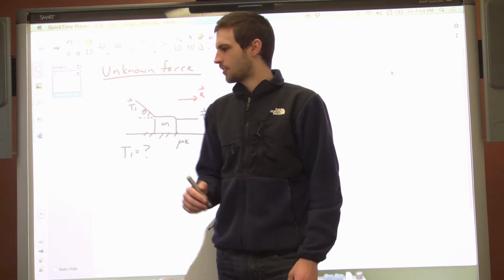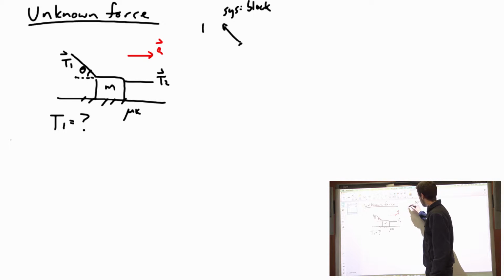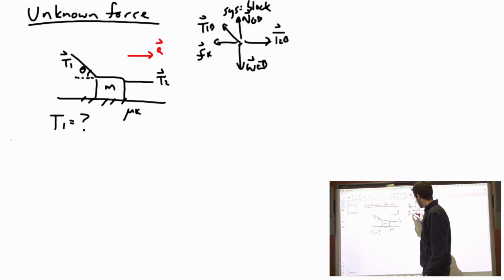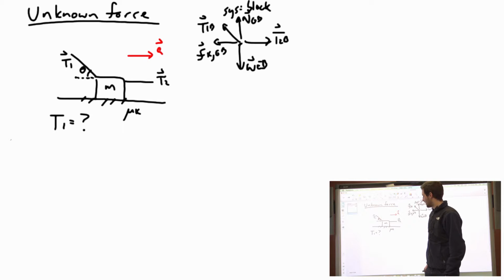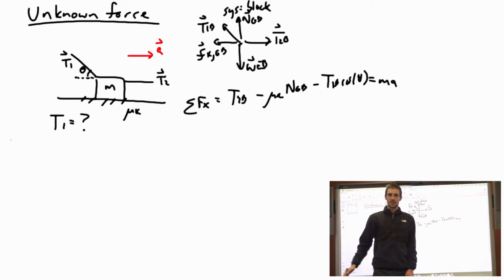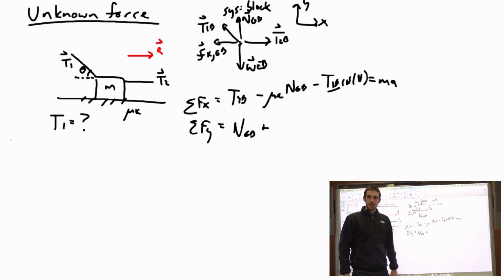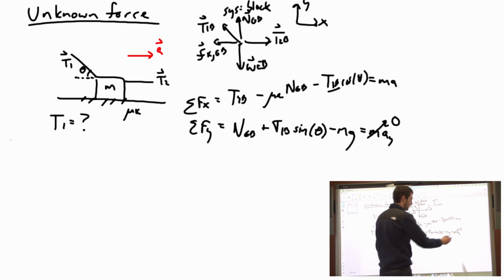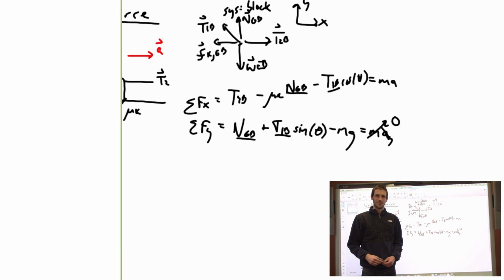Finding Unknown Forces on a Block - Phys 1 CSI, Week 2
Colorado School of Mines Physics 1 Core Supplemental Instruction, finding unknown forces on a sliding block.